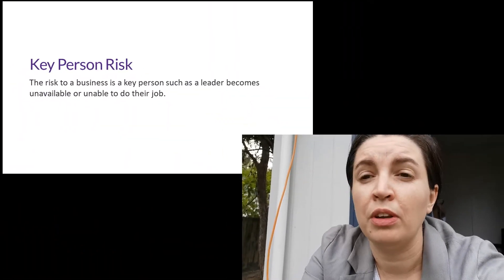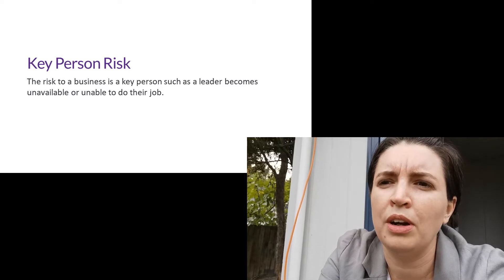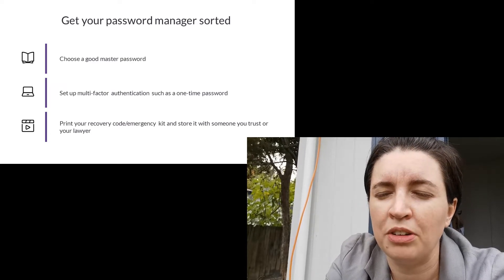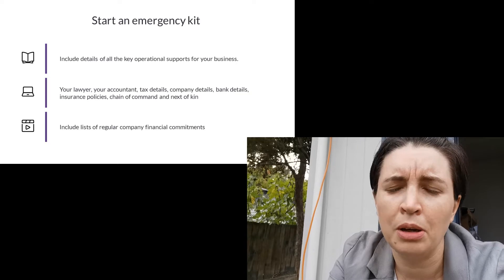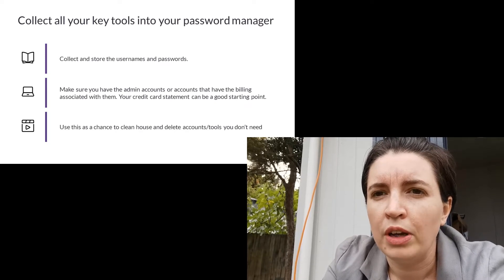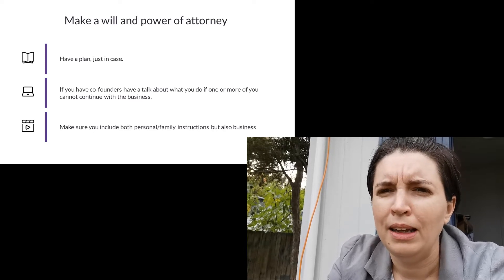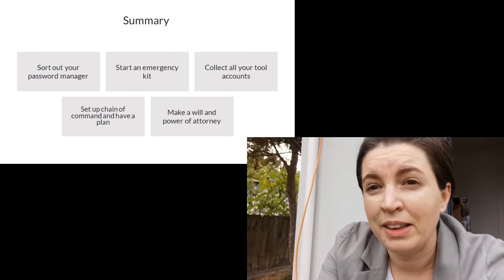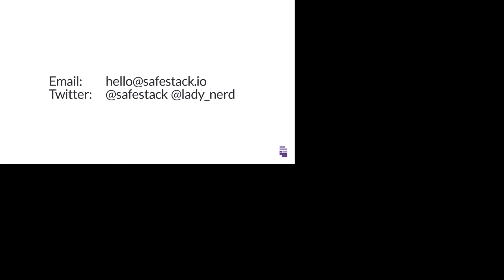Video Blog: 23 March 2020 - Key Person Risk for Young and Small Companies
A chat founder to founder about some of the actions small business leaders should consider as we tackle the coming challenges. Protecting our companies by making sure they can operate without us.